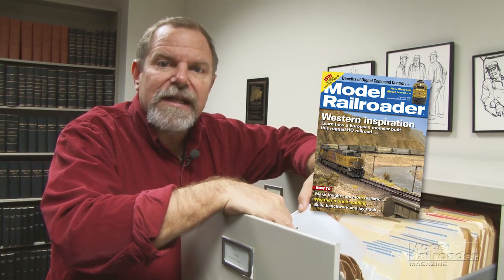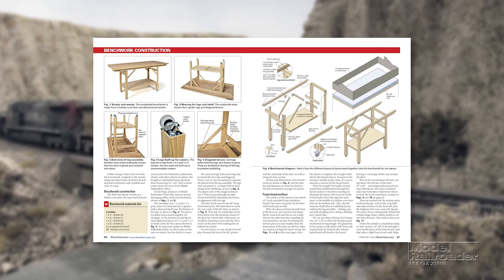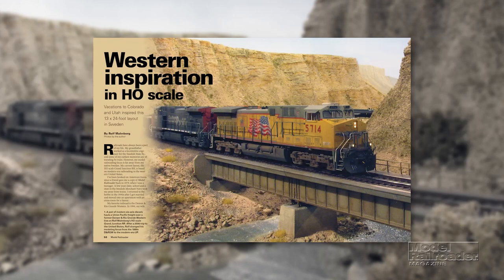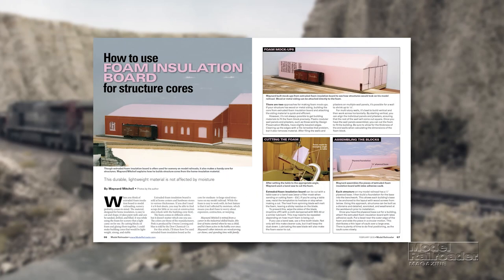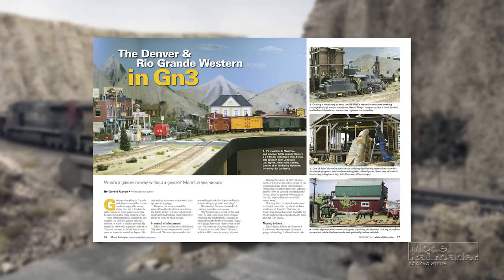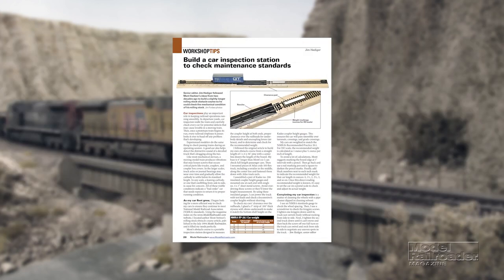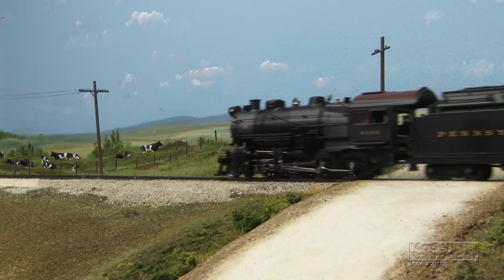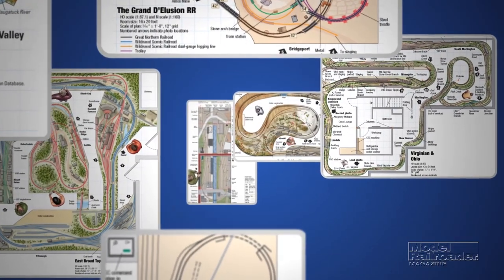Model train highlights from the February 2015 Model Railroader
Inside the February 2015 issue of Model Railroader magazine, you'll see a spectacular HO scale modern-era U.S. layout that's built in Sweden. How-to stories include 3 easy freight car detailing projects, weathering brick structures, and more. You'll also learn about how the MR staff built the benchwork for the Red Oak N scale project layout. Editor Neil Besougloff shows you all the latest highlights from Model Railroader